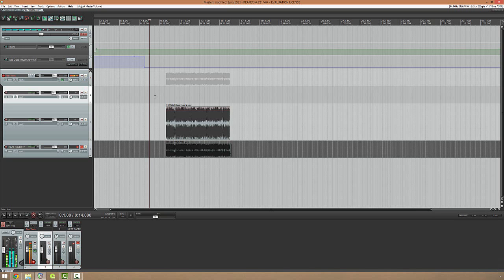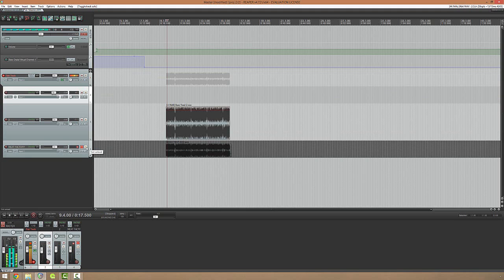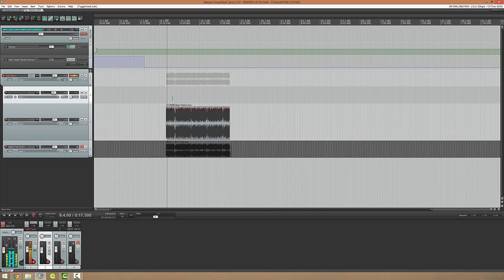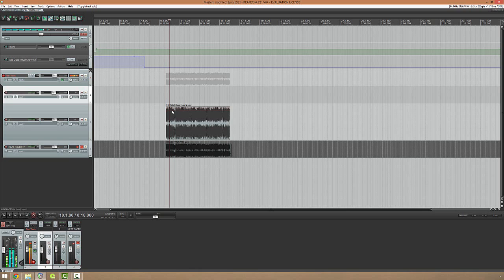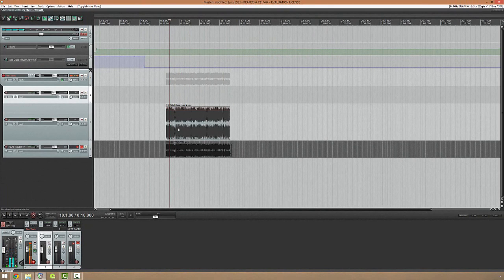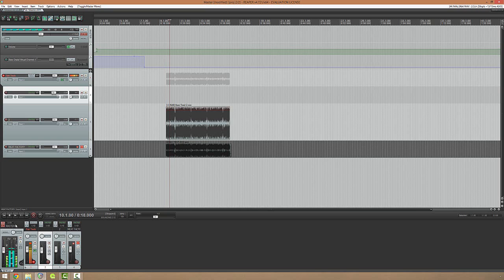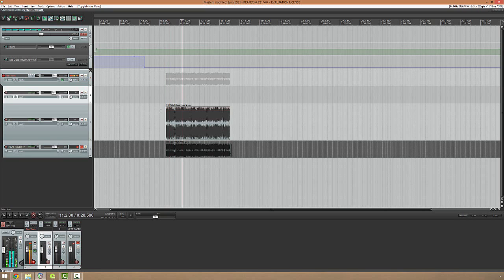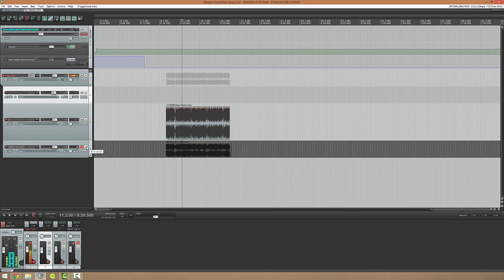Mixing in Mono makes your Stereo mix better!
Hey guys! Check out this tip I learned from Dale Chapman at Studio Exchange! It dates back to the engineers mixing The Beatles on a single speaker!

Ask for Dale Chapman and tell him Joseph Parry sent you (he'll give you a killer deal worldwide!!